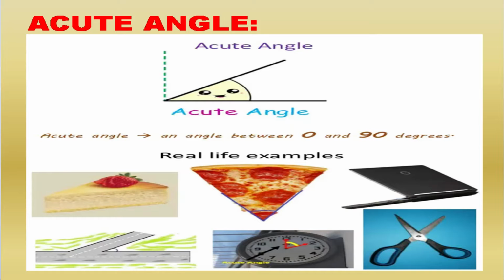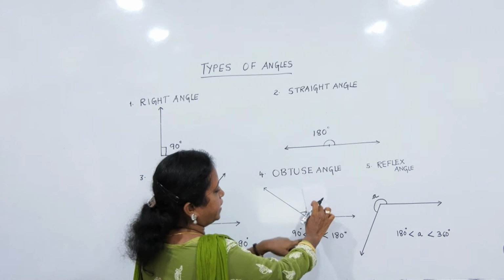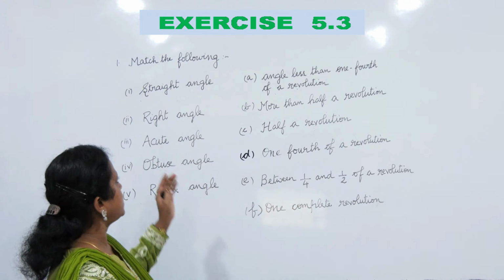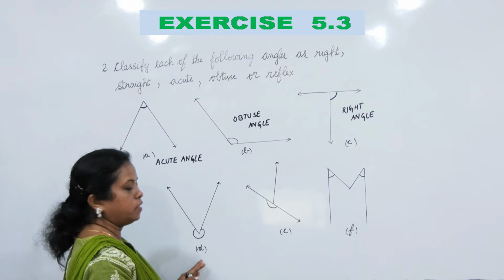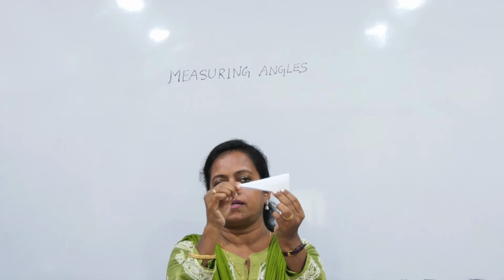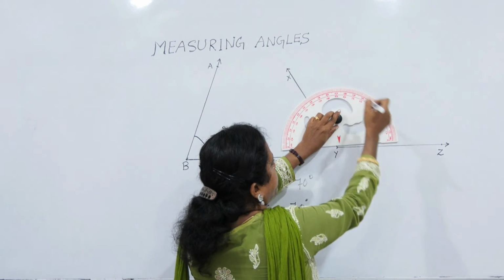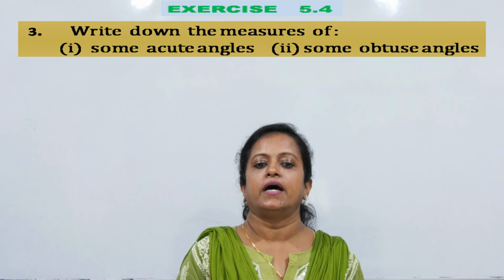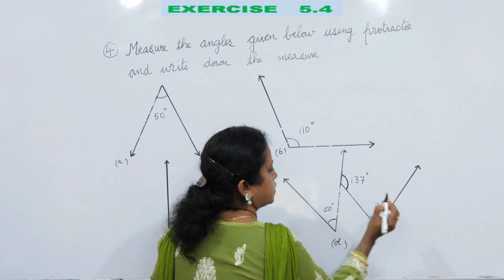Class 6 Maths - Understanding Elementary Shapes Part-3 ( Chapter- 05)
Sibi Cherian, GTT